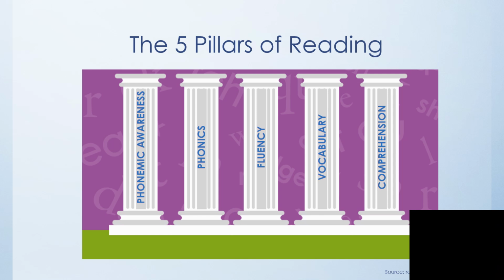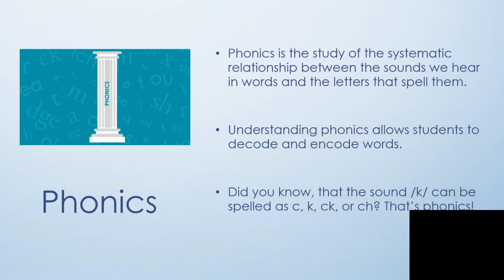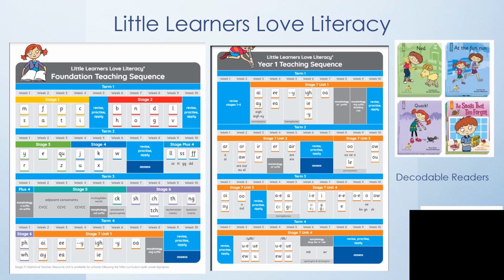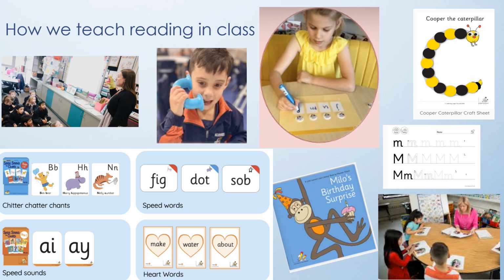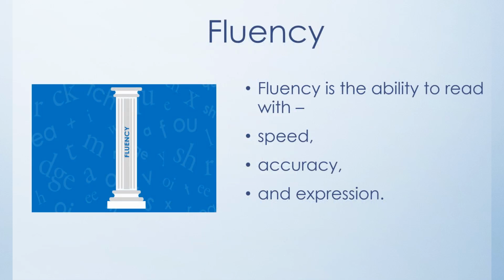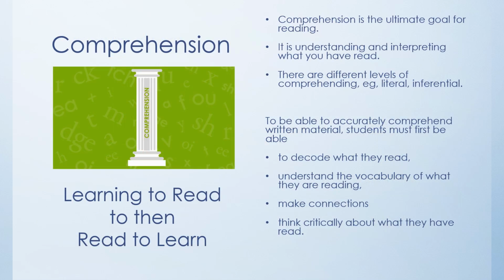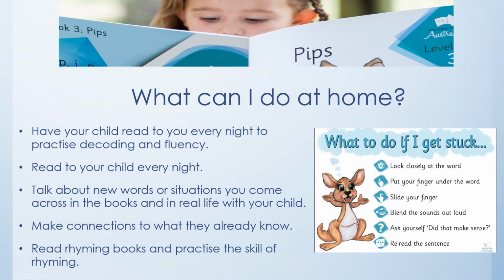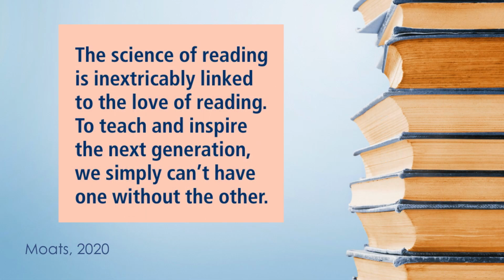Reading at Rangeview PS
Slides and recording from our recent Parent/Carer Reading Information Session.